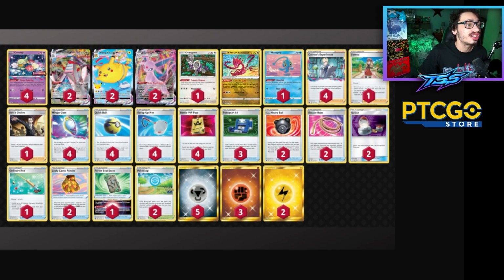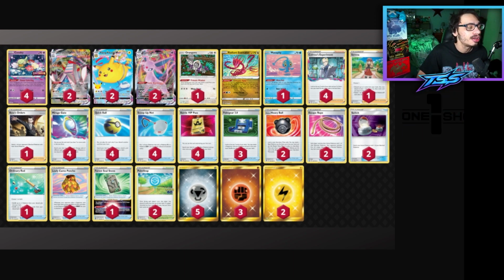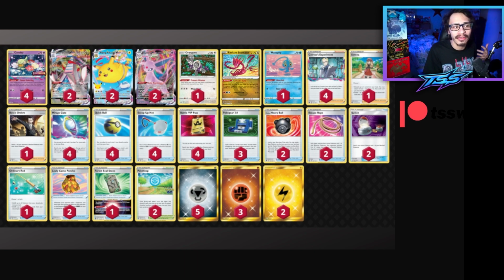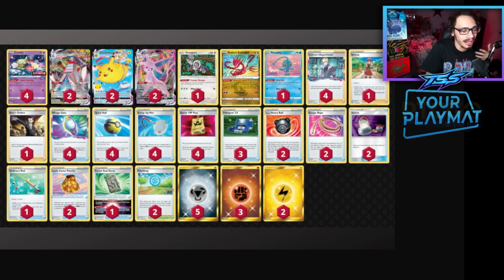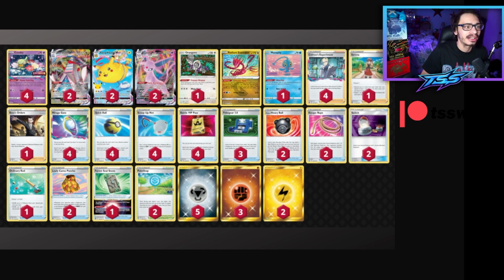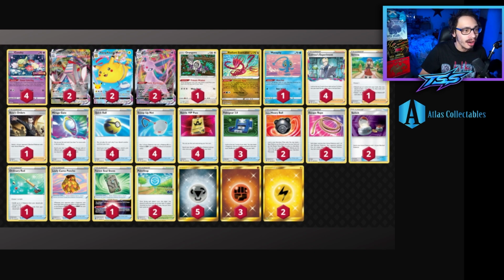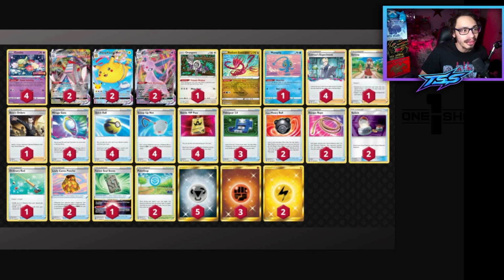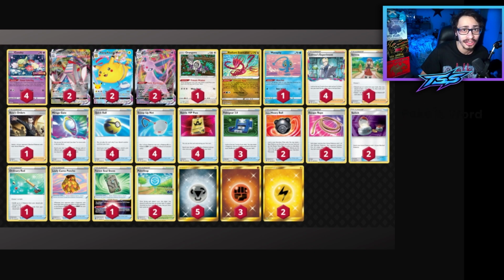*EARLY* Radiant Eternatus Deck Profile!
Today Littledarkfury looks at an EARLY Radiant Eternatus deck that might just be a good deck when Crown Zenith releases!

If you want to check out more awesome games and LOVE Pokemon, you''ll want to check out our friends or follow them on Twitter @PokeXword - Check their awesome new "Guess That Pokémon" crossword, brain-teasing puzzles everyday, and giveaways too!

Join us to Chat about more things Pokemon here on Discord

Follow @pokexword on Twitter or some super awesome Pokemon games and puzzles!